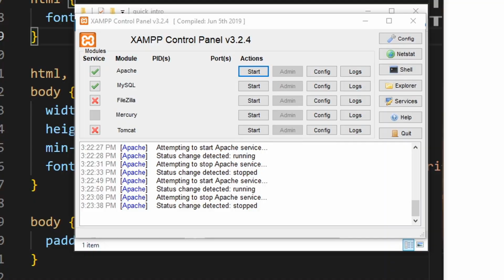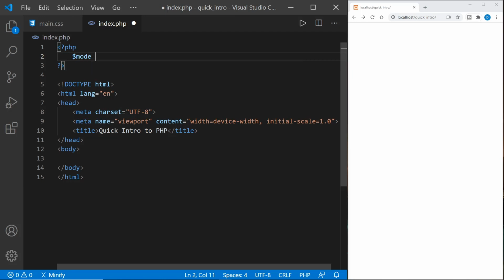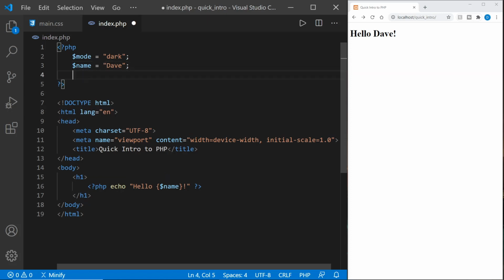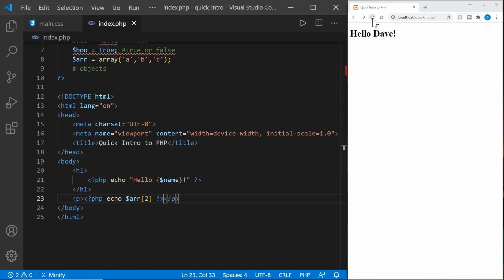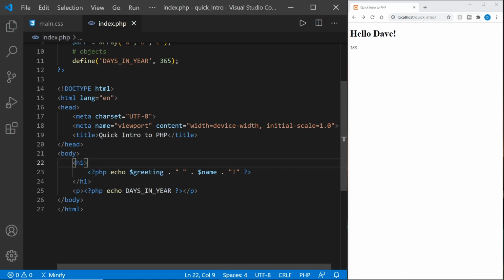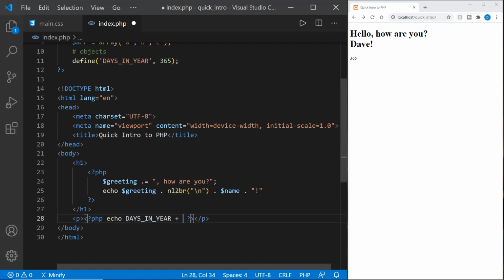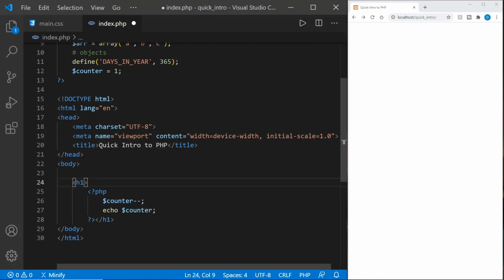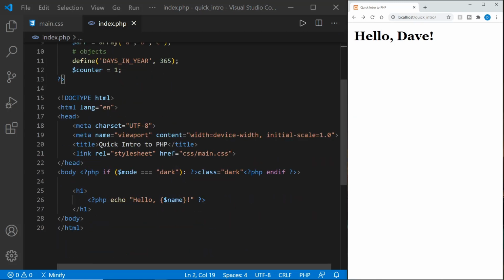PHP Quick Intro, Review and Start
PHP Quick Intro, Review and Start for beginners or as a refresher on some of the PHP basics. This tutorial will guide you through most of the essentials you need to start programming with PHP fast! PHP is part of the LAMP (Linux, Apache, MySQL, PHP) stack that has powered the majority of the web for over two decades.

PHP is a backend development language that runs on a server. I suggest installing the XAMPP development server. Here is my guide to getting XAMPP set up

(0:00) Intro
(0:26) Start Apache in the XAMPP control panel
(1:18) Open XAMPP htdocs ➜ your_folder in Visual Studio Code
(1:30) Create an index.php file
(2:10) PHP files are often mixed with HTML code
(2:44) How to add php code to your file
(3:08) Defining variables in PHP
(3:57) Output to the HTML page with PHP echo
(4:35) Inserting a PHP variable into a string
(6:05) PHP comments
(6:40) PHP data types
(8:15) Retrieve data from a PHP array
(9:15) PHP variable name restrictions
(9:40) Defining PHP constants
(10:30) PHP string concatenation
(13:10) Adding line breaks / new line returns to PHP output
(14:12) PHP Math Operators
(15:20) PHP Compound Assignment Operators
(16:20) Increment and Decrement in PHP
(16:53) Embedding PHP in an HTML tag: Create Dark Mode

Was this PHP Quick Start tutorial helpful? If so, please share.